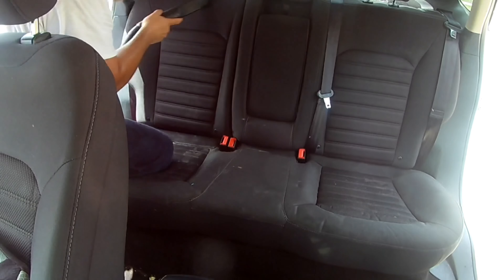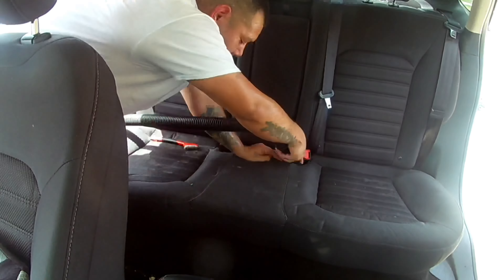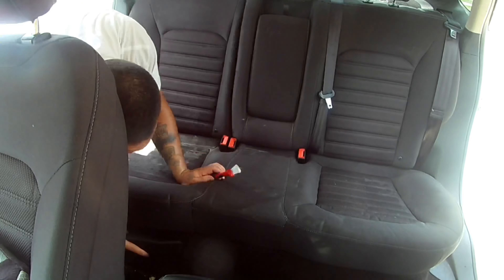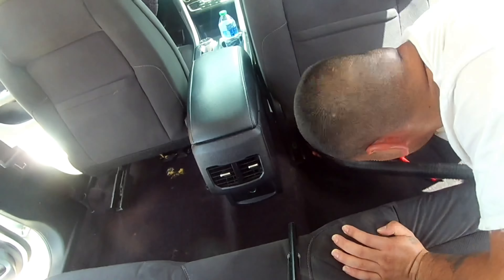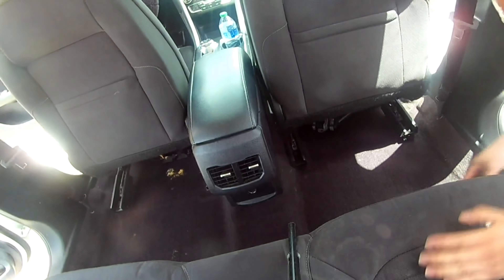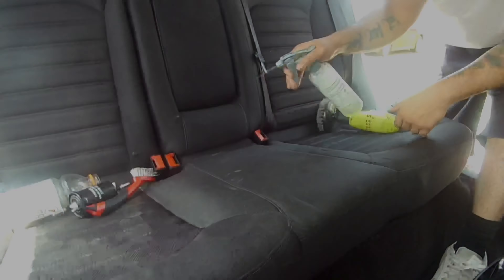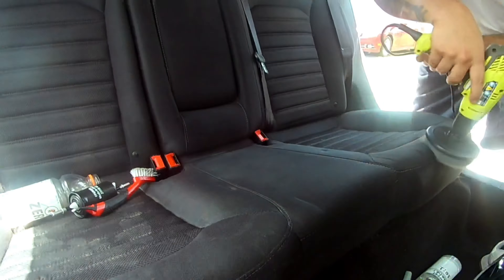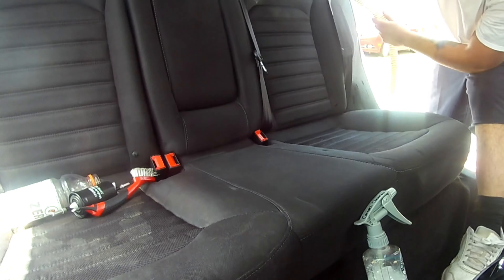Premium Package on a Ford Fusion @ Lee’s Pro Wash | Mobile Detailing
This videos shows my Premium Package on a Ford Fusion. My premium package includes:

-Exterior Wash
-Clean Rims, Tires & Wheel Wells
-Tire Shine
-Streak Free Windows
-Spray Wax
-Interior Wipe Down
-Interior Vacuum
-Interior Dressing

"Better than a car wash"
-Lee’s Pro Wash